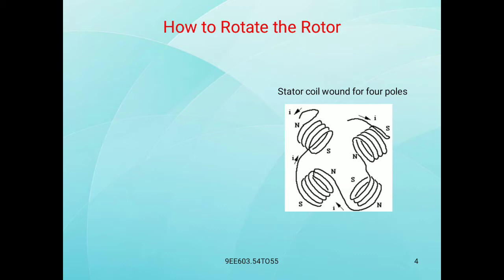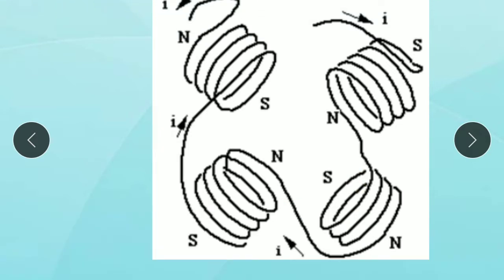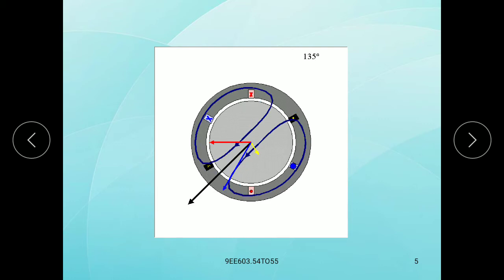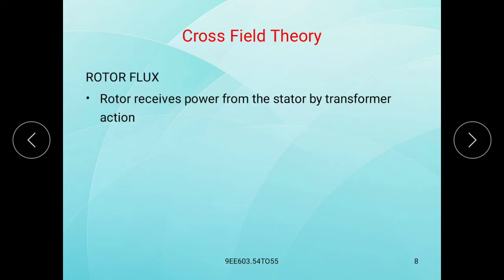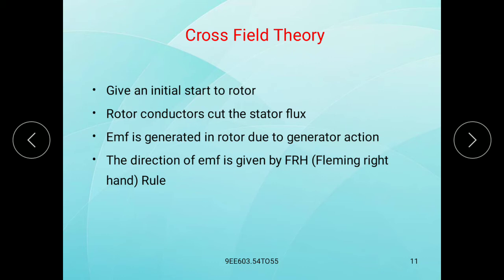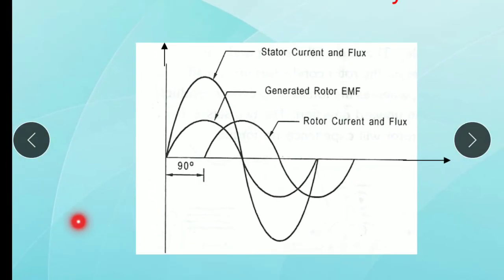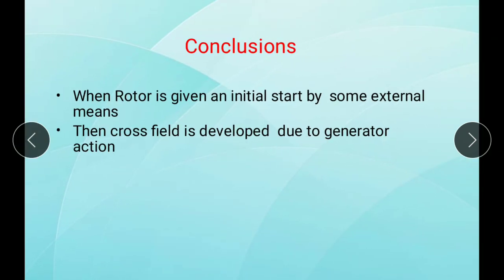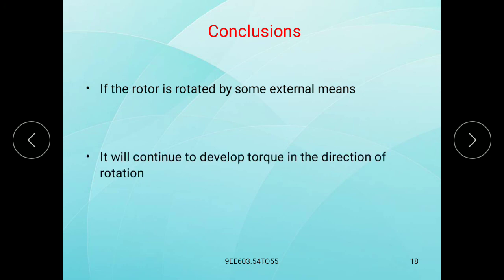Cross field theory in induction motor